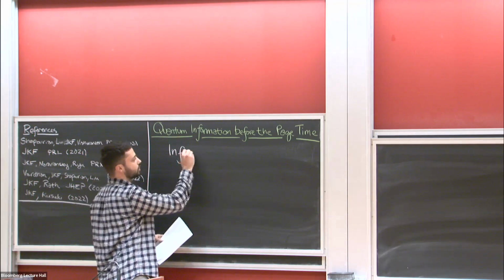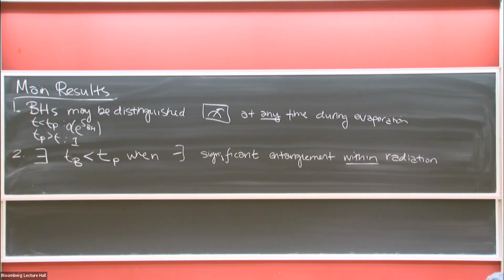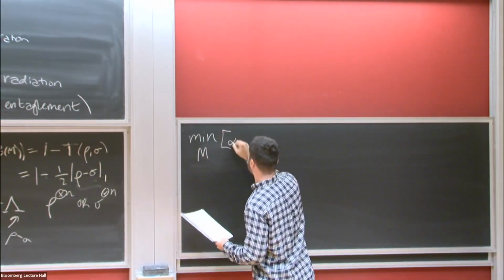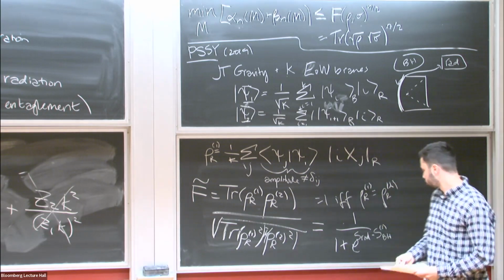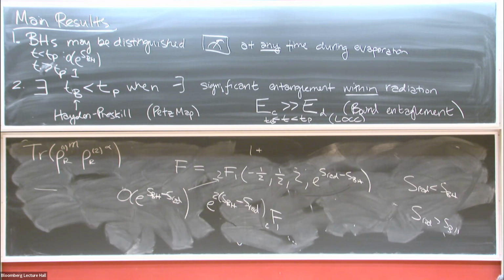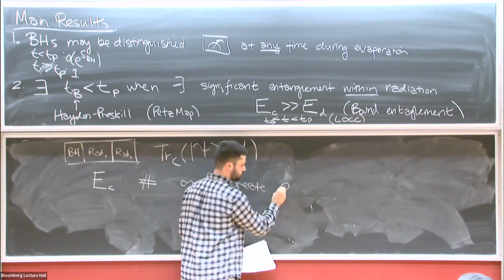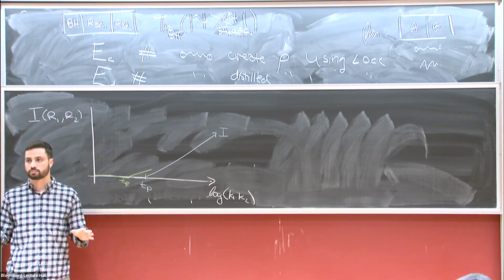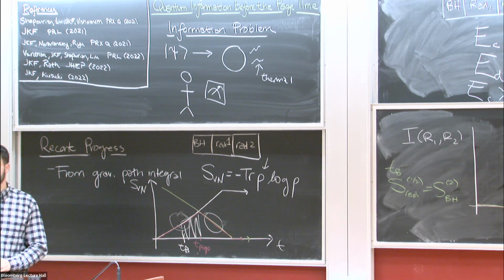Quantum Information before the Page Time - Jonah Kudler-Flam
Topic: Quantum Information before the Page Time
Speaker: Jonah Kudler-Flam
Date: October 21, 2022

Radiation emitted from evaporating black holes is highly mixed, at least for times prior to the so-called "Page time." Usually, the quantum state of the radiation is then treated as void of information. I will discuss two ways in which this early time radiation contains non-trivial quantum information. First, I will characterize (in simple models) to what extent an observer may distinguish different black hole microstates via measurements on their radiation. Then, I will argue that there exists a new time scale prior to the Page time where there is significant entanglement within the radiation. Time permitting, I will discuss relations between these results to thermalization in more general systems and to open problems in quantum information theory.

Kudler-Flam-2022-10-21